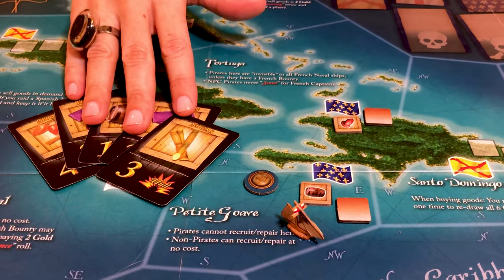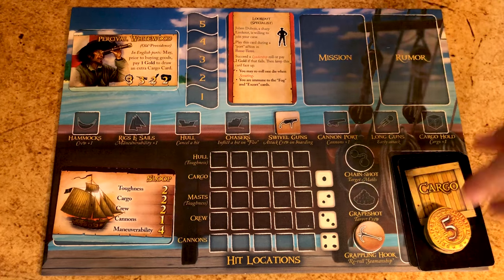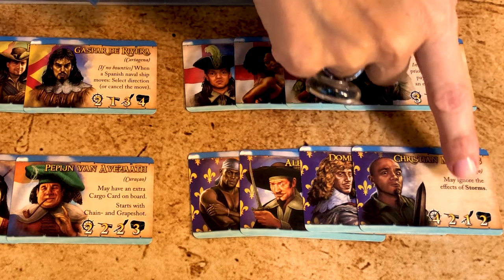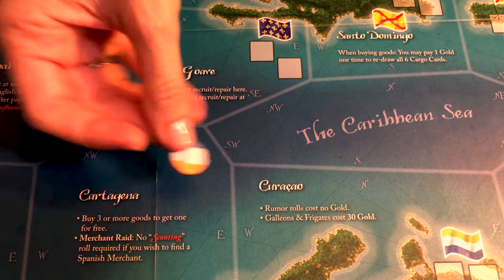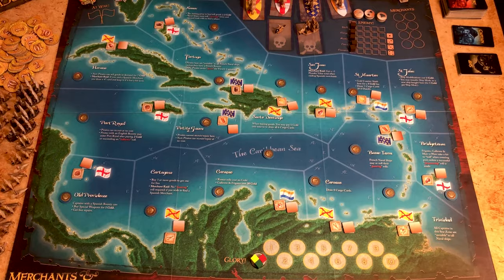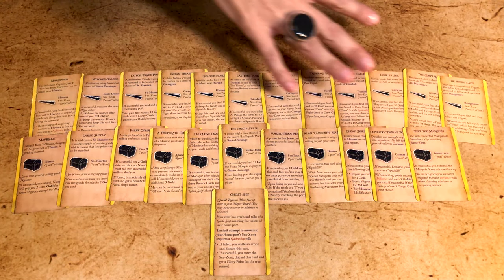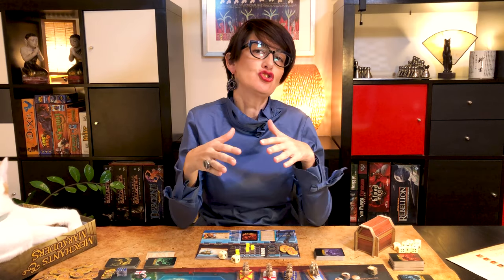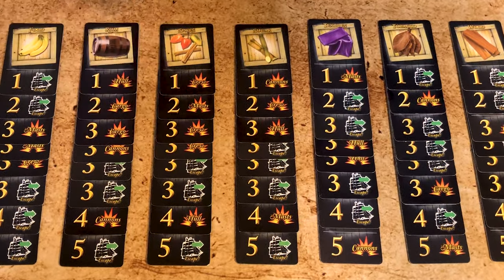Merchants & Marauders: How to Set up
In this week's Games Made Easy 1st of 2 parts video you will learn about the components and how to set up Merchants and Marauders, quickly and easily too.

What I love in Merchants & Marauders is how many ways there are to win. You can be a bloodthirsty pirate or a rich merchant only interested in gold and still compete for first place. You can even alternate between the life of a Peaceful Merchant and a Sneaky Pirate depending on what fits your game. Which is really cool.

In Merchants & Marauders 2 to 4 captains decide to go on an adventure. They take command of their ship and set sail from their hometown in the carribean sea as traders of bananas, sugar or rum. On route they will gain fortune and glory either through trade, plunder, battle, exploration, believing in crazy stories or completing heroic missions. Their ships will grow with their fame and fortune.

0:00 - Introduction
0:44 – The Theme
1:10 – How to Win
1:24 – Components
   1:32 – Main Board
   1:52 – The Ships
   2:05 – Player Board
   2:20 – The Dice
2:32 – Setup
   2:41 – Captains
   3:38 – The Ships
   4:26 – The Main Board
   5:33 – Player Board
   5:51 – Home Port
   5:54 – Missions
   7:13 – Rumors
   8:09 – Events
   8:57 – Cargo
   9:33 – Player Aid
9:49 – Conclusions